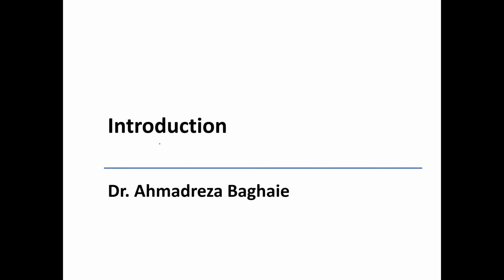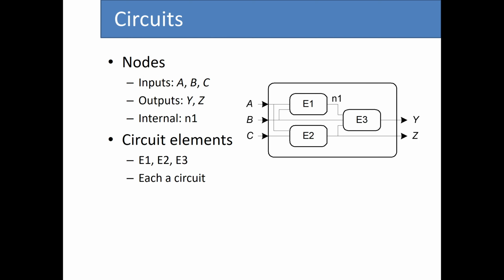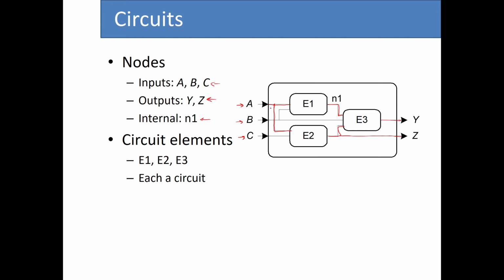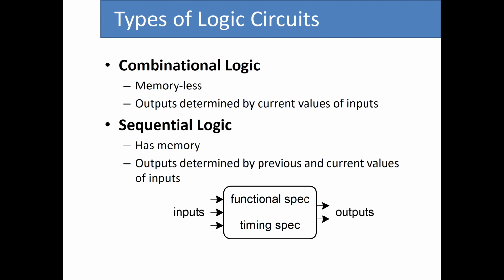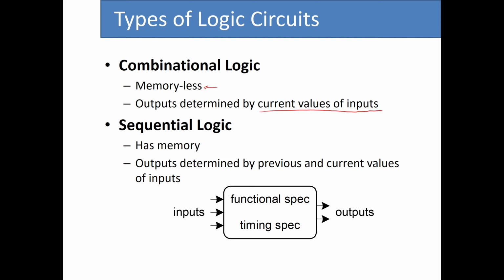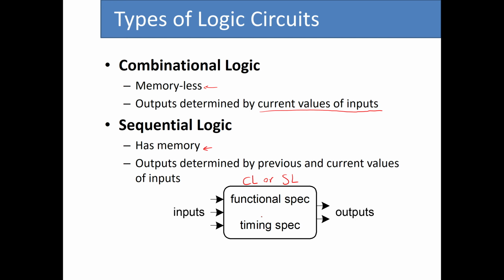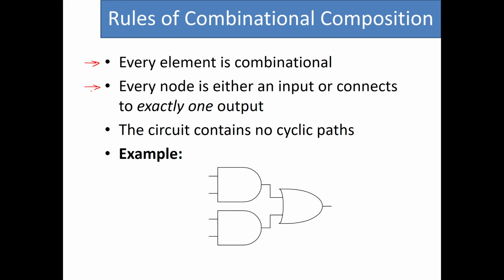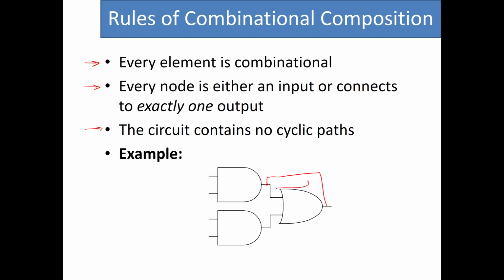8 Introduction to Combinational Logic Circuits